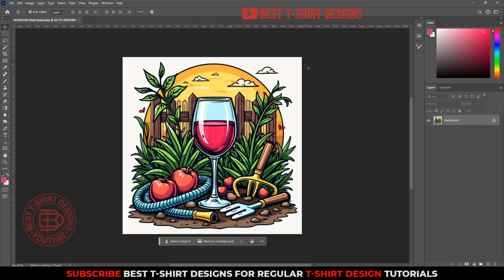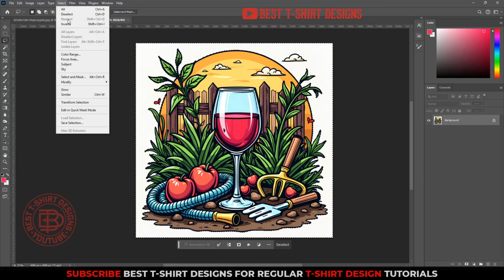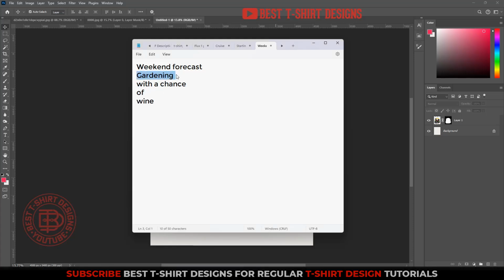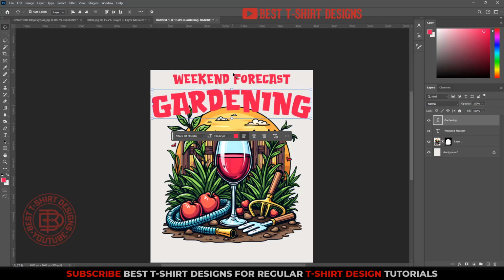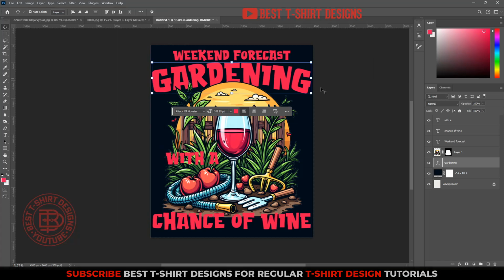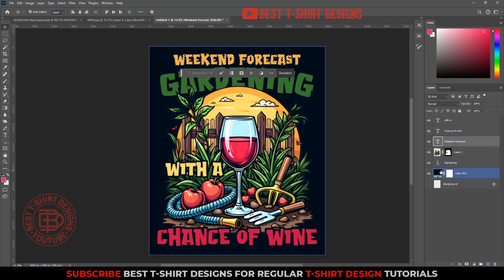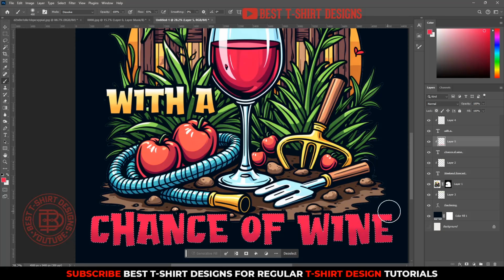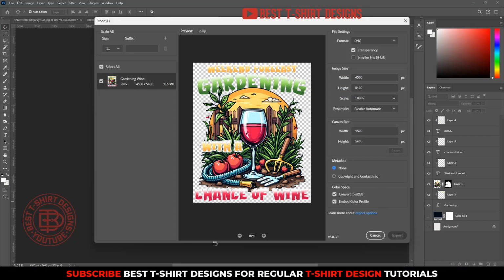AI Image To Full CUSTOM DESIGN 🤑 Make a custom t-shirt design using AI images 🎯 Best T-Shirt Designs